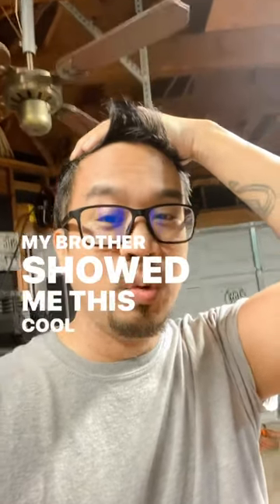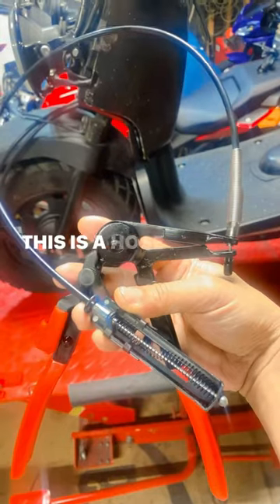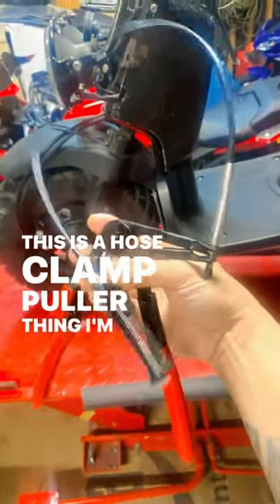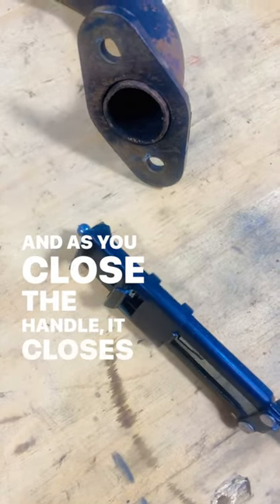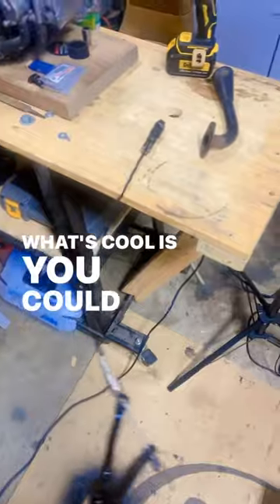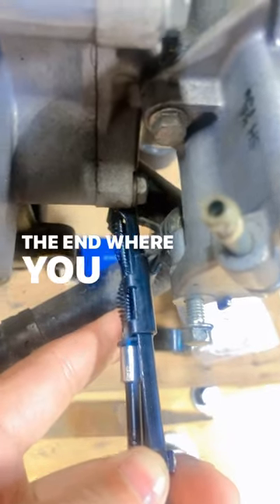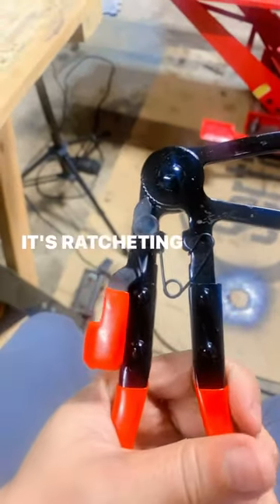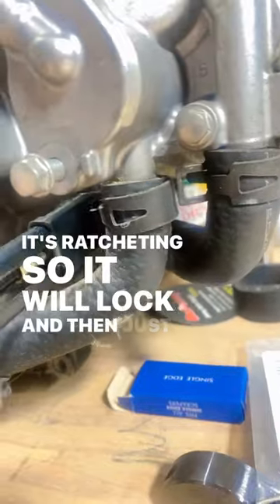Cool NEW tool for my garage!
When I went to my brother's garage, he had this cool tool for removing hose clamps easily. I went online and found one for myself and I have to say when it comes to specialty tools, this is all one that you want to have around when it comes time to start pulling hoses. With the and being on the end of the cable, he can really position us anywhere to pull the hose clamp off. if you work on cars and bikes a lot this is probably one that you want to put in your garage and it was only around $20.￼